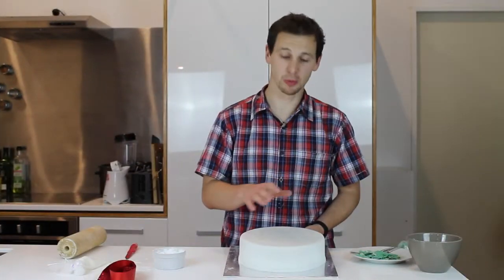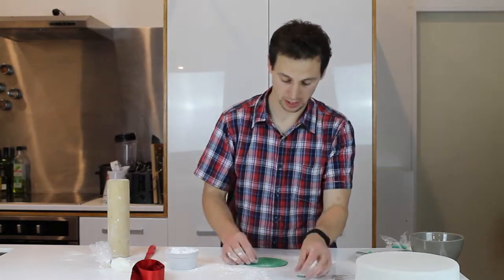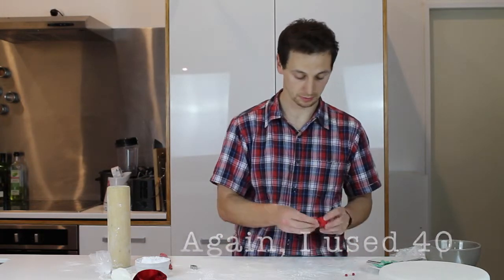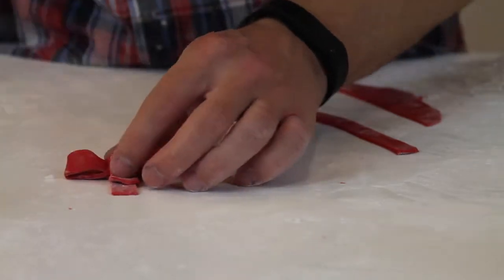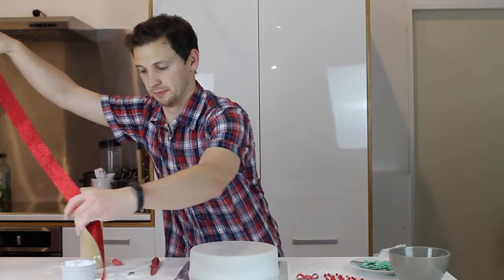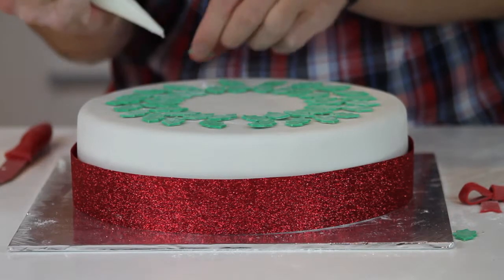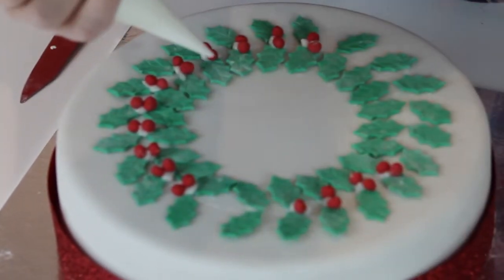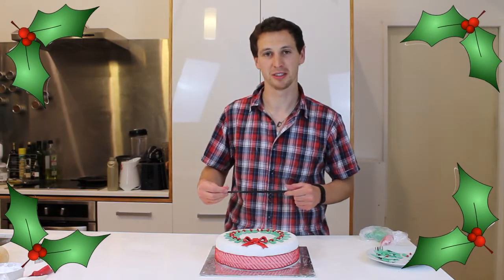Christmas Wreath - Cake Decorations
Royal Icing:

One egg  white and a cup full of Icing sugar (powdered sugar).

Food Colouring:

I use the gel food colouring, witch I find gives a nice rich colour.

Holy cutter:

or this one, witch will save having to do the detail yourself: